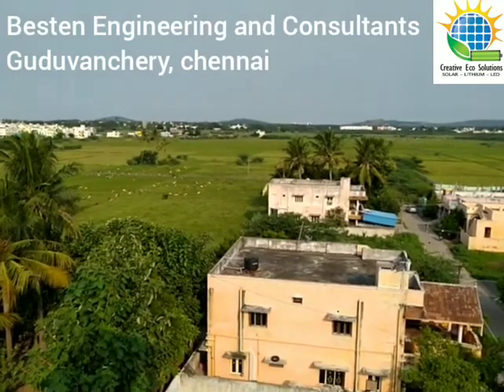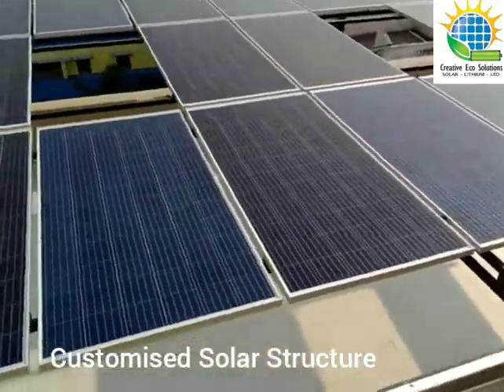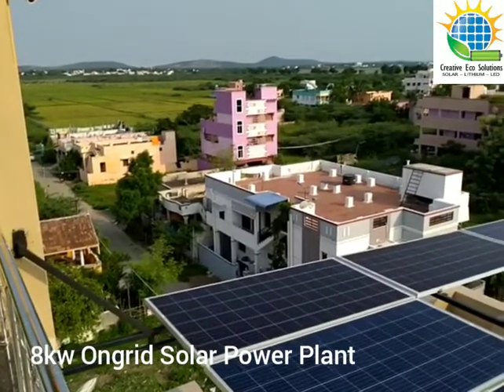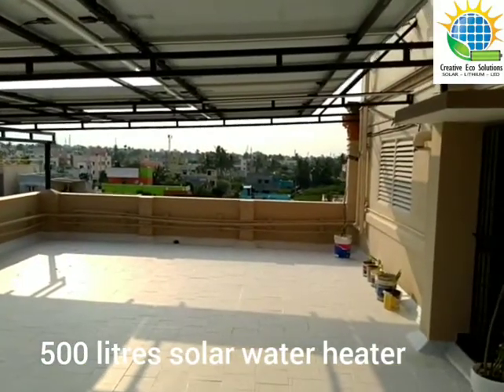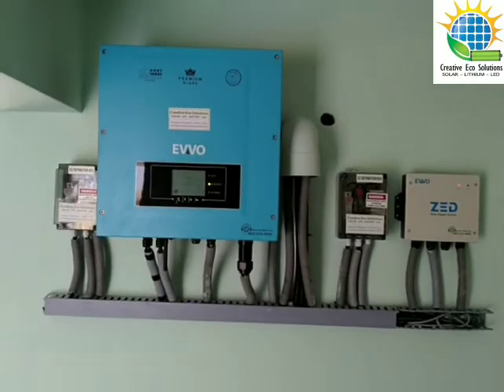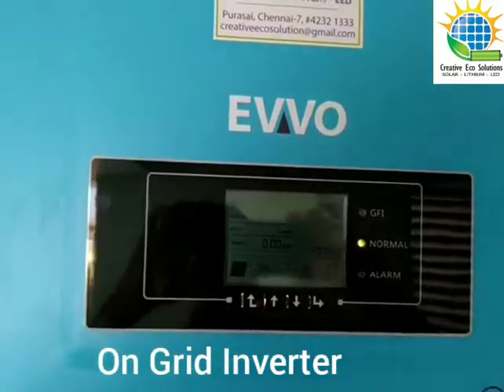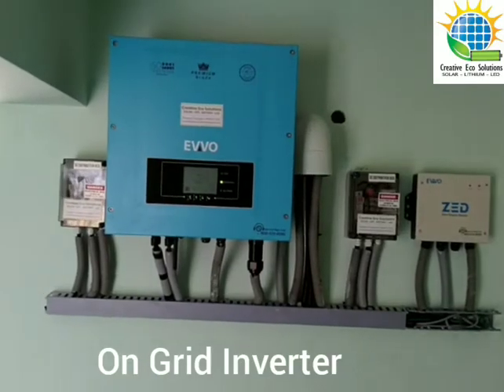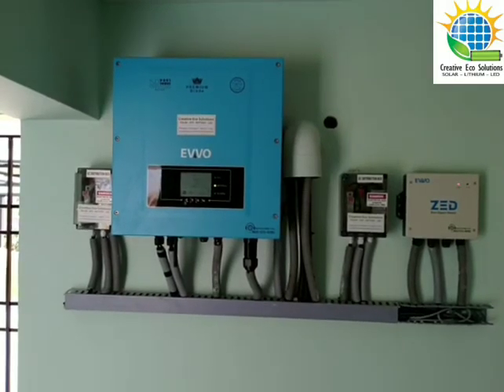8kw elevated solar plant at Besten Guduvanchery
Customised on grid solar power plant